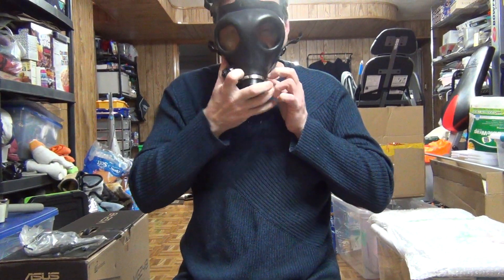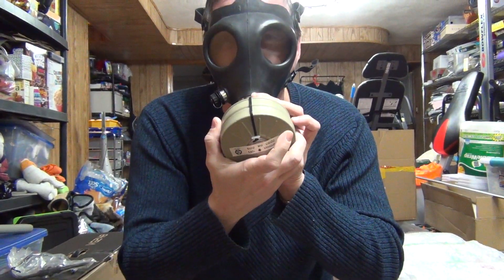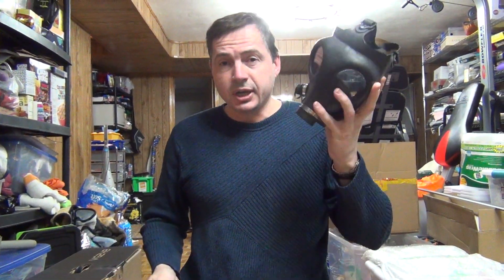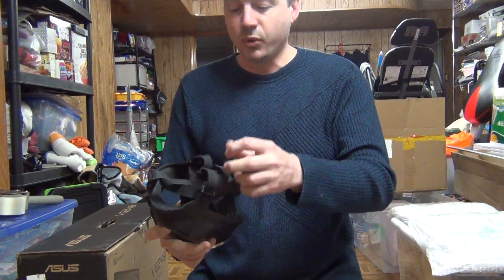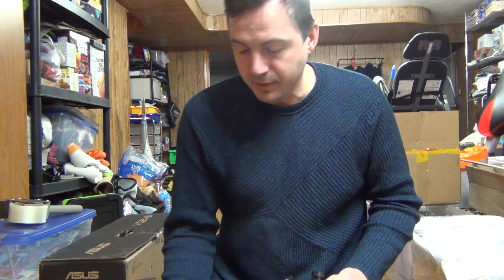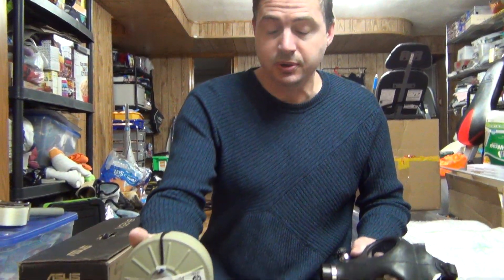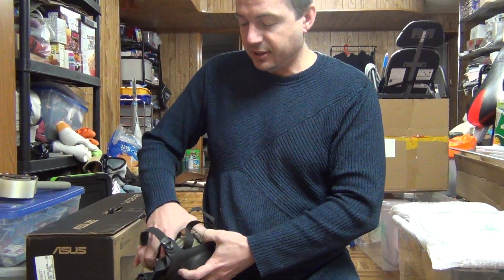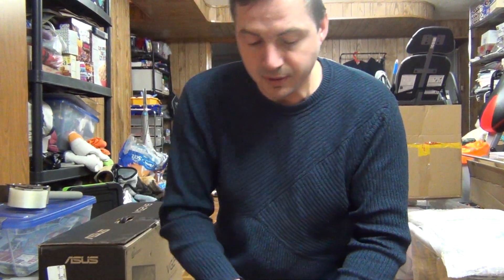How to use Mask